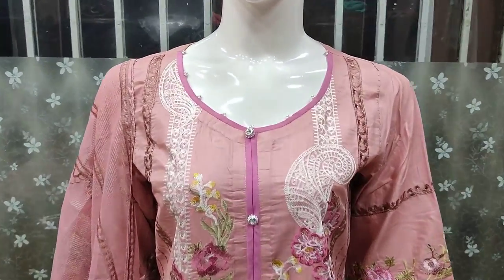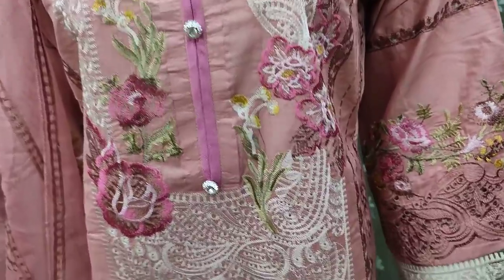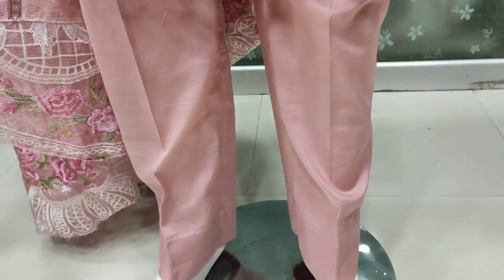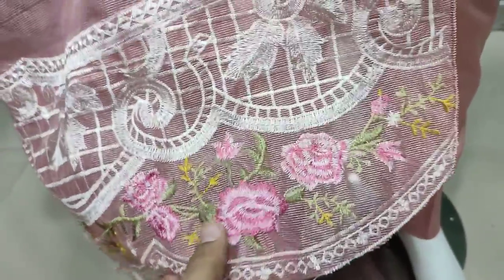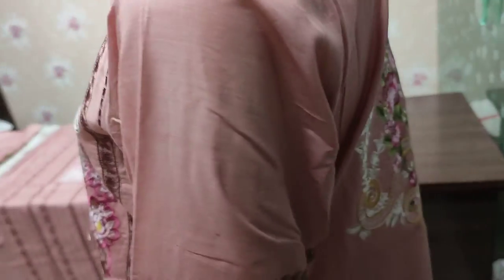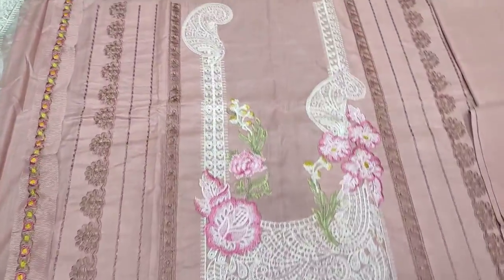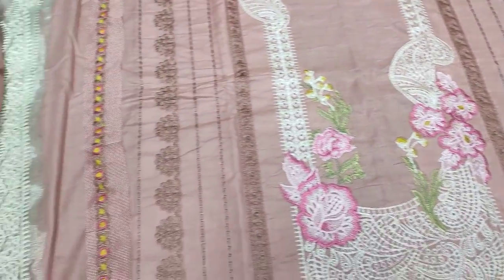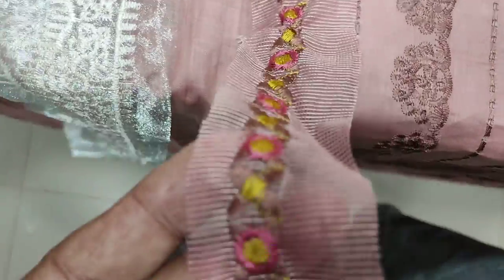Latest Amna Sehar Cotton Embroidered Dress Unstitch PKR 4000 Beautiful Stylish Pakistani Fashion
SHOP ADDRESS